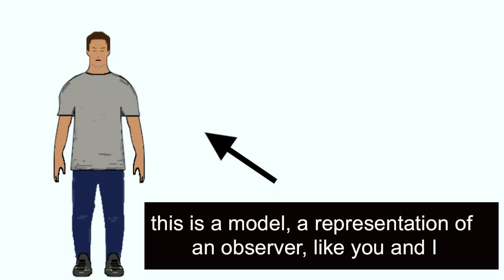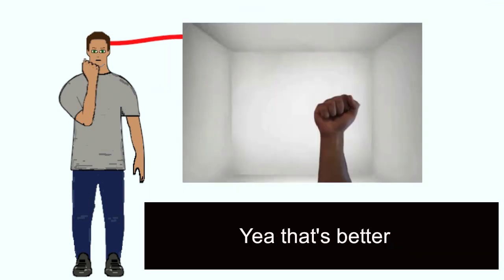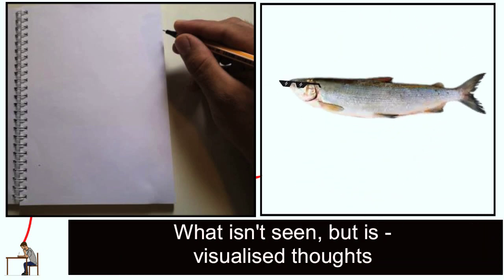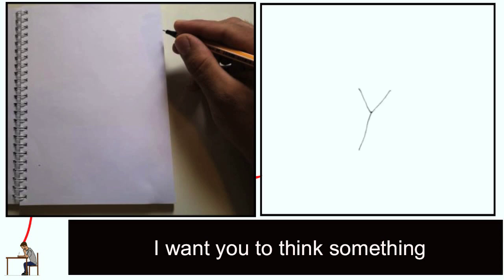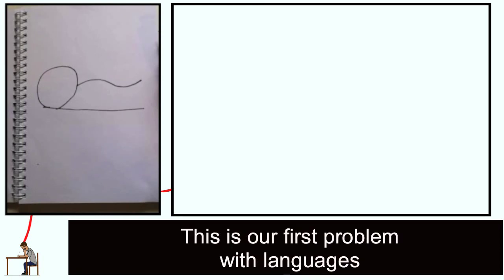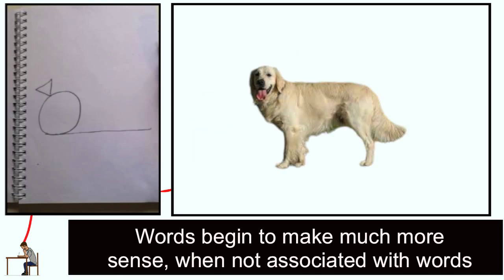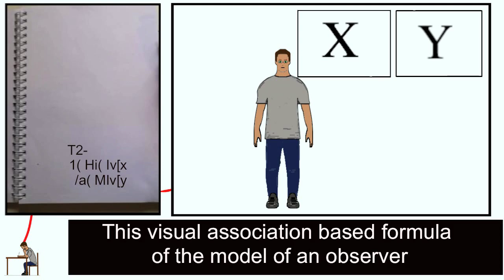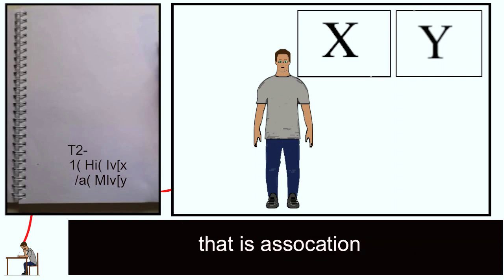Language theory w/ model of an observer | 1 | visual association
The unification of neuroscience and semantics.

Language theory - a series alongside 0-B Finnish.